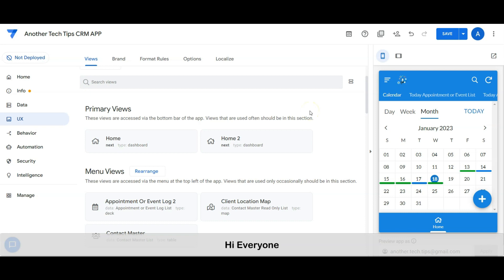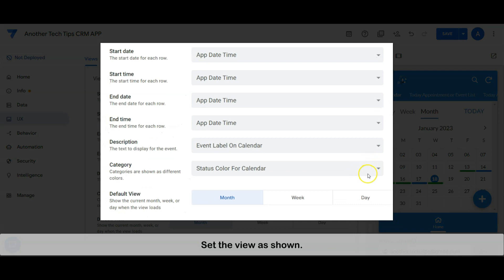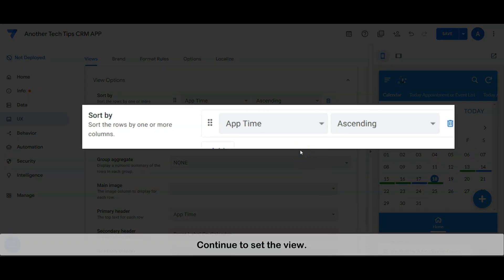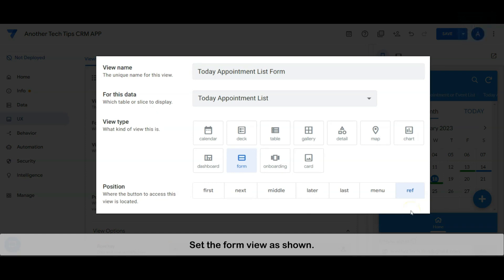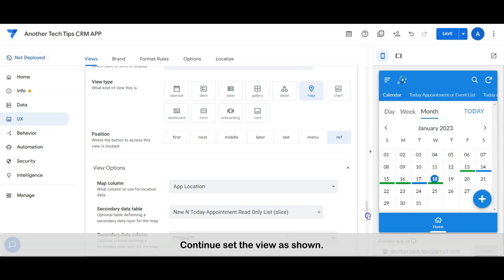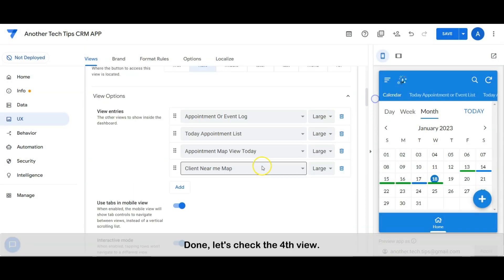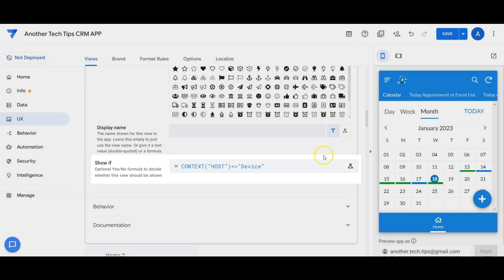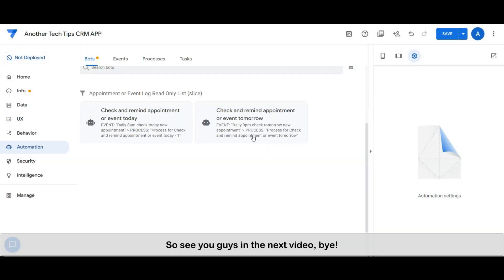CRM App Workshop Part 3 with AppSheet in 5 min Sample App You can Build with AppSheet.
CRM App
Workshop Part 3

Chapters:
0:00 Another Tech Tips Channel
0:33 Home Dashboard
0:58 Appointment And Event Log
1:25 Today Appointment List
3:22 Appointment Map View Today
4:34 Client Neat Me Map
5:33 Show if App is not run with Native App
5:53 Show if App is run with Native App

Build a Custom CRM App with AppSheet in Minutes! In this video, we show you how to create a custom CRM app without any coding experience using AppSheet's no-code app development platform. You'll learn how to manage your customer relationships, automate repetitive tasks, and streamline your business operations. Whether you're a small business owner or part of a larger organization, this video will show you how to build the CRM app you need in minutes. So, what are you waiting for? Watch the video now and start building your custom CRM app with AppSheet today!
 Watch to learn how you can use AppSheet Automation for your enterprise!

Drop us a comment and let us know if you liked our video